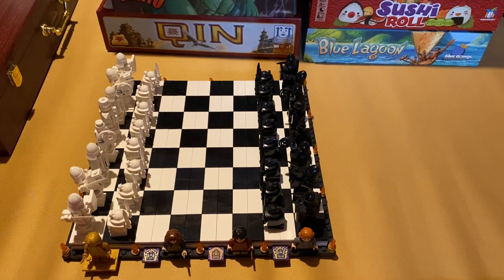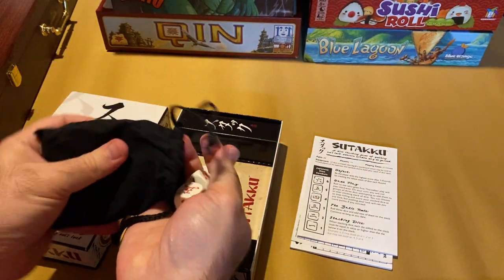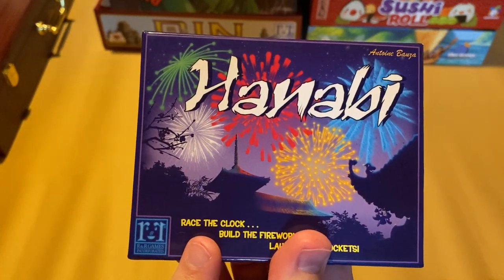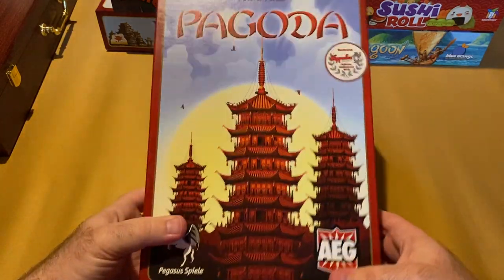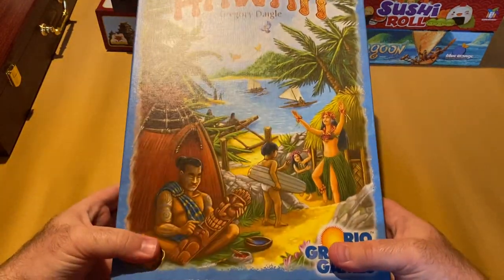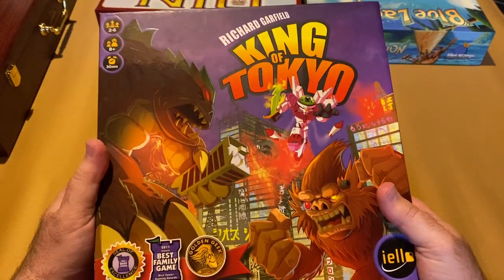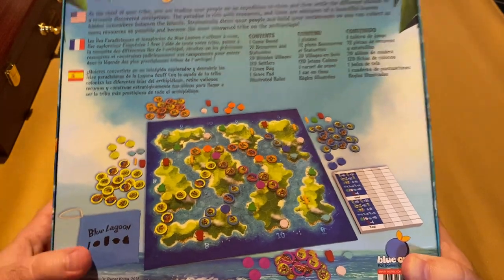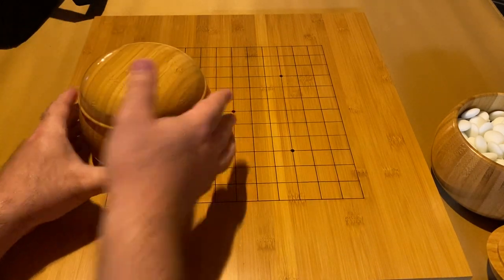23 Great Games for AAPI Heritage Month!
I pulled out 23 great games from my collection that have a great Asian American & Pacific Islander theme to them or have roots from those regions. I love all of these games, they are all so great. Give them a try.